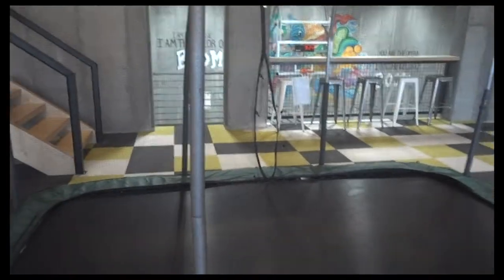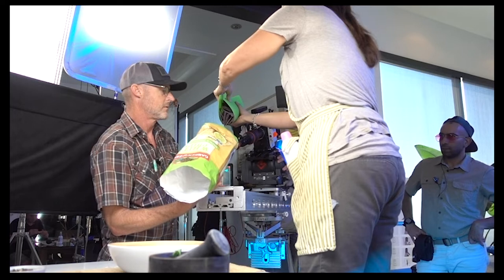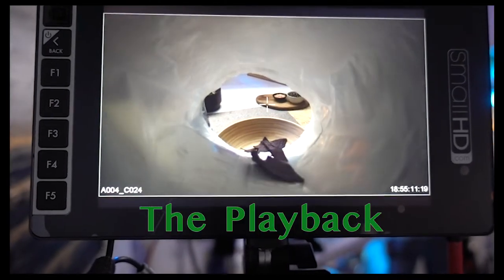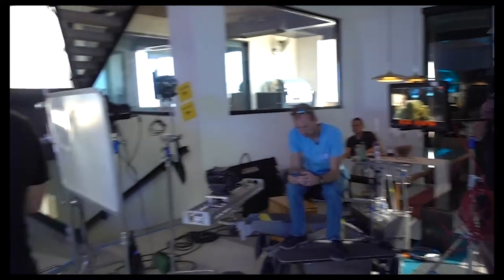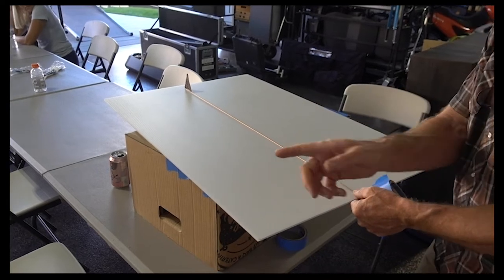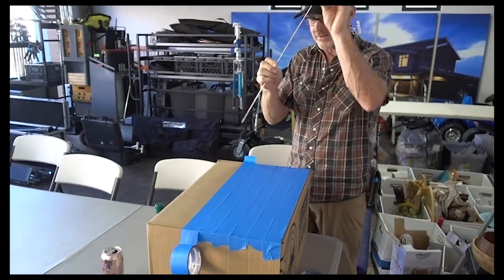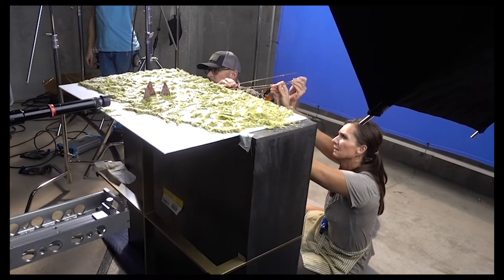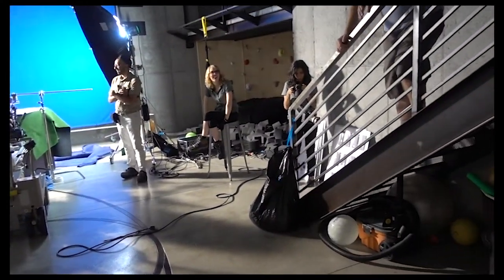Behind the Scenes with a Food Stylist- That's a lot of Guacamole!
Go behind the scenes as we work on some fun, crazy bits for a tortilla chip commercial, including a guacamole planet, chips flying through space and sharks swimming through guac. One of my more fun shoots, for sure!